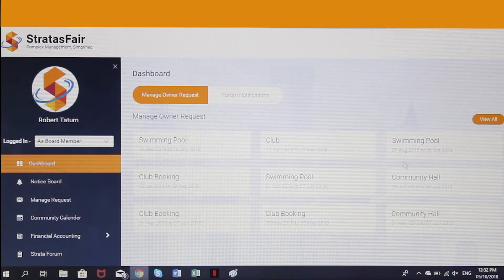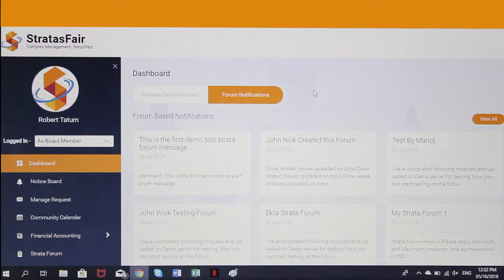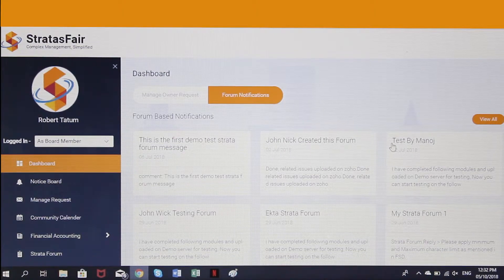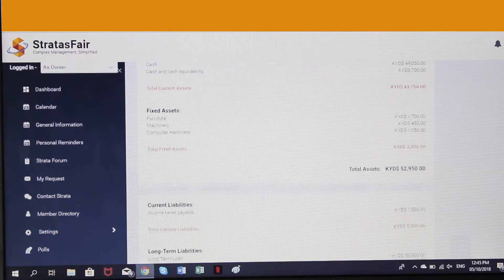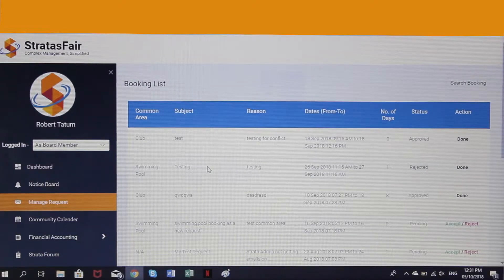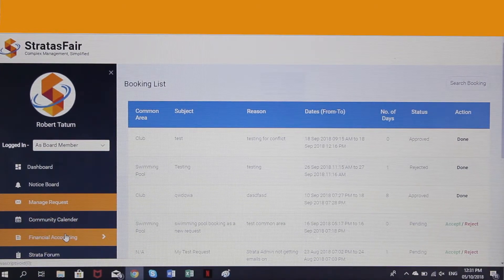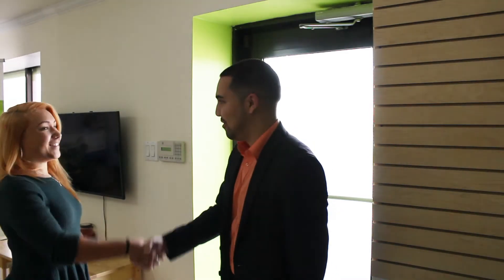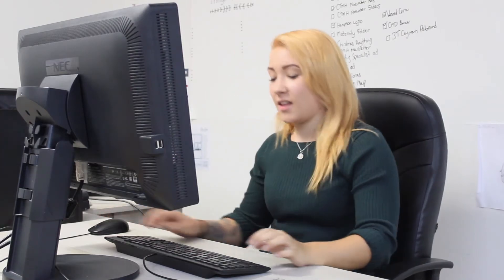Stratas Fair - General Services